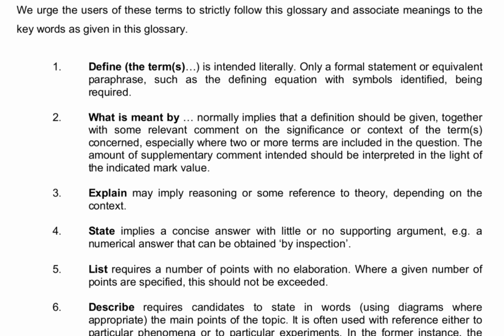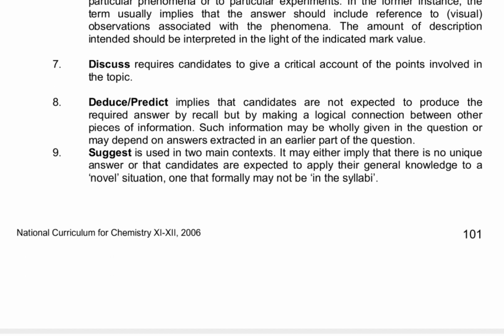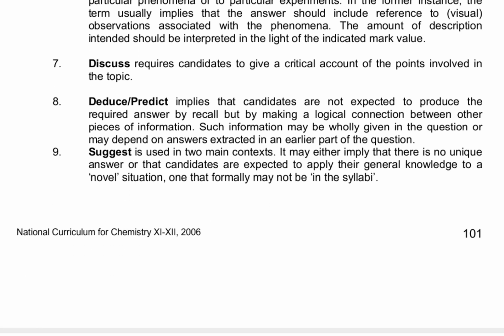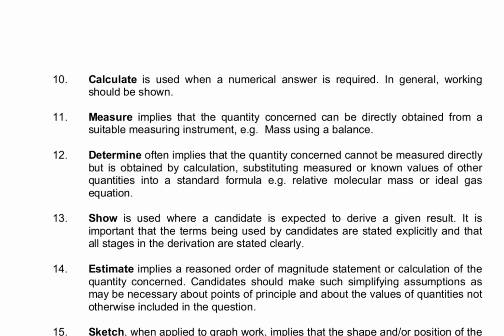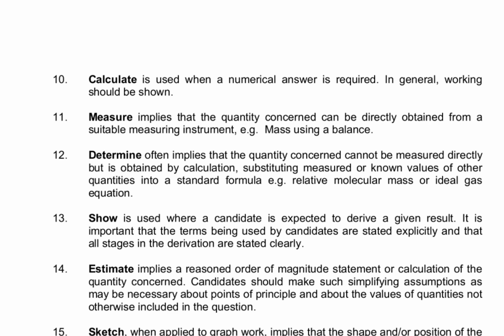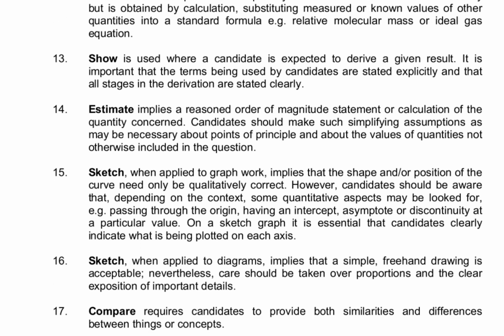SLO BASED PAPER QUESTION PATTERNS| Question patterns final exams 9,10,11,12@learnerstuff-2103